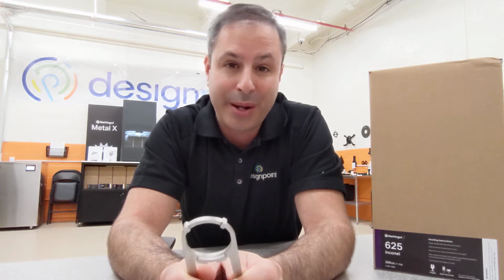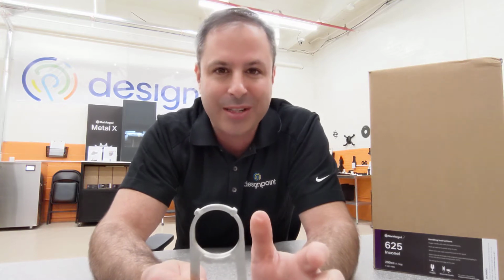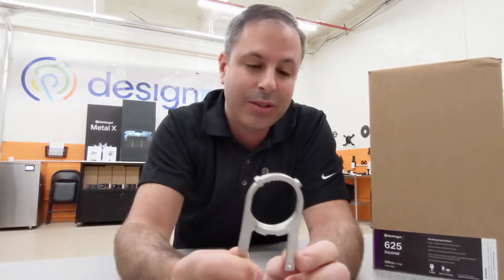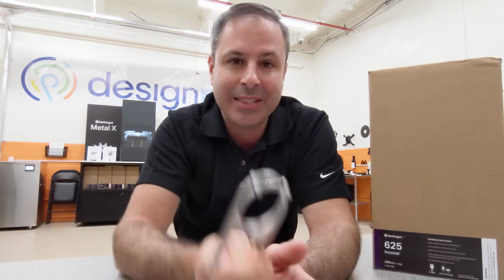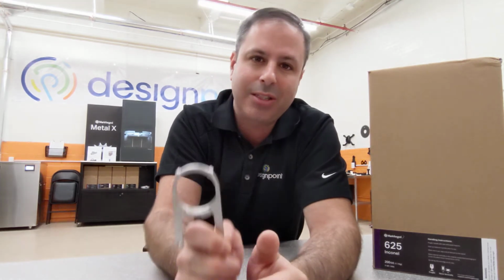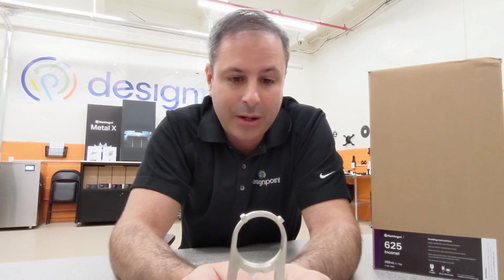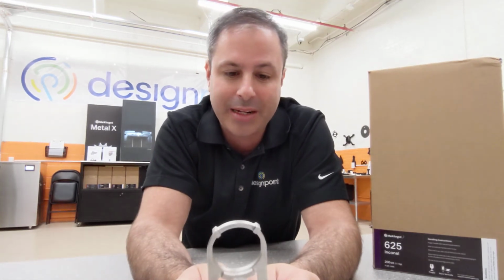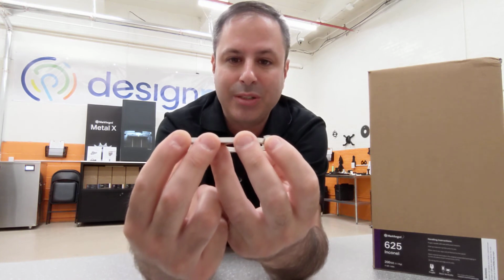Inconel 625 Released!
Talking about the new material for the Markforged Metal X: Inconel 625.